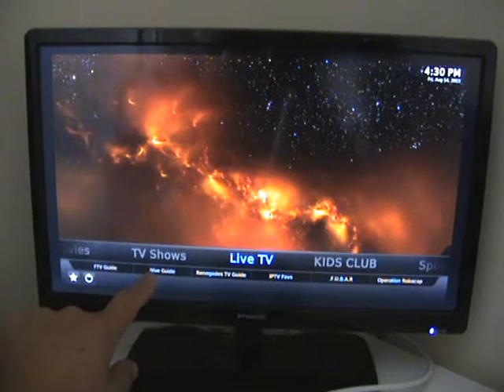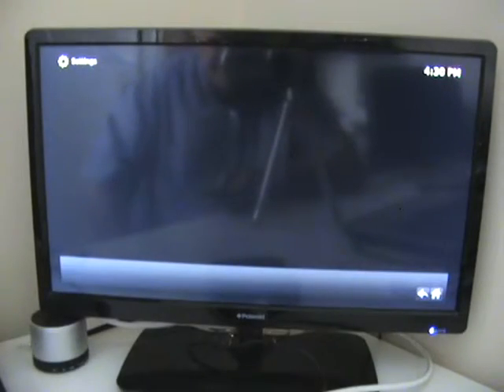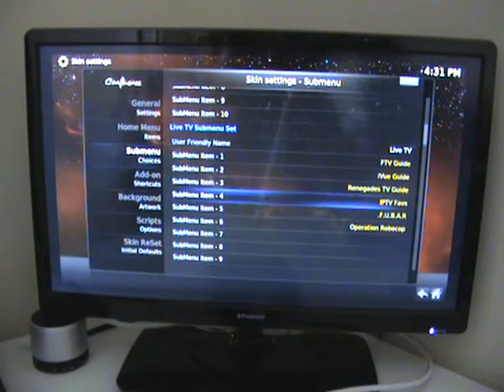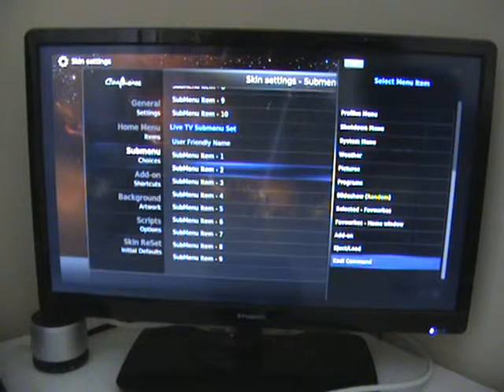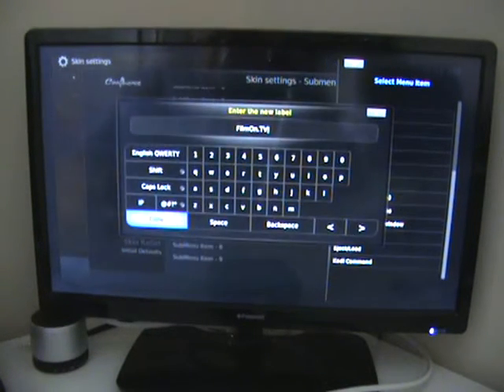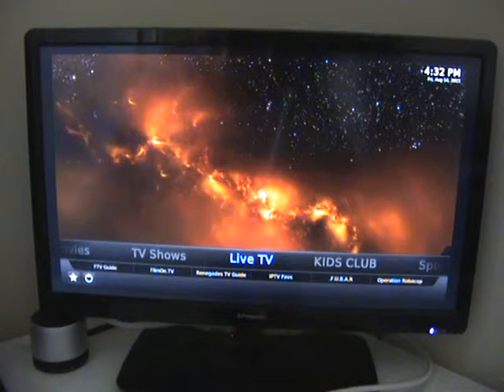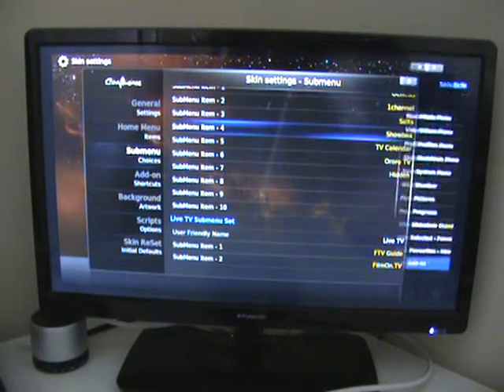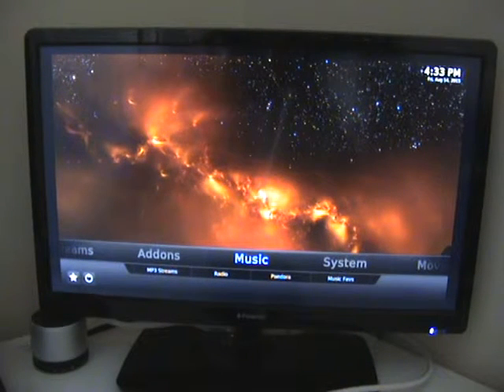Zoomtak K5 Box Changing the shortcuts on the latest Kodi skin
How to change and customise the shortcuts on the Zoomtak K5s latest Kodi Skin